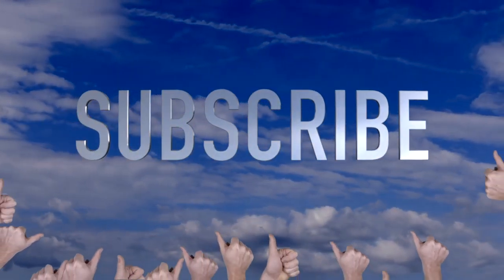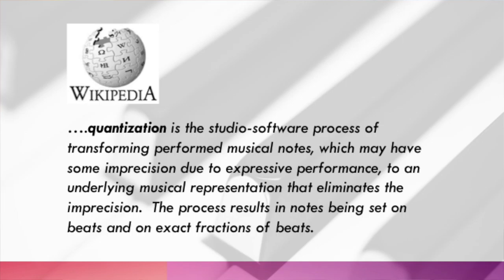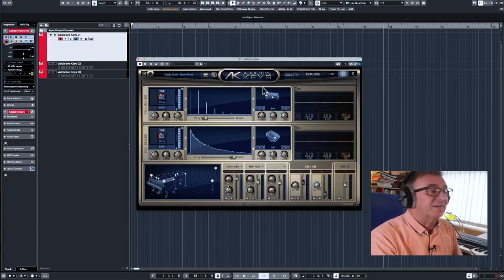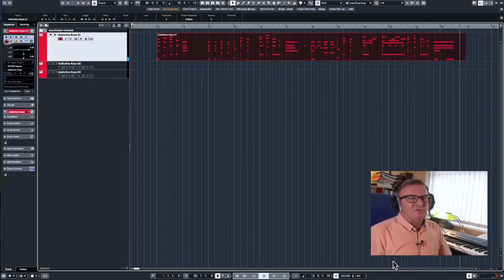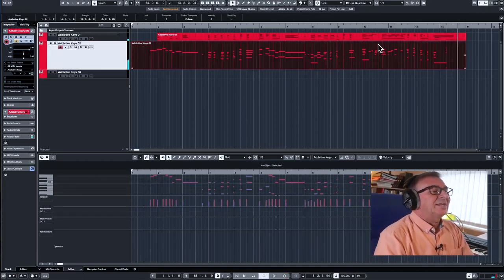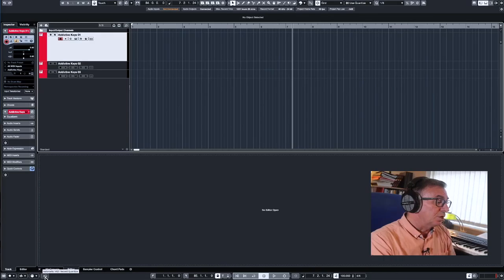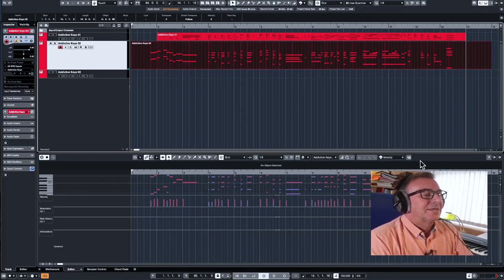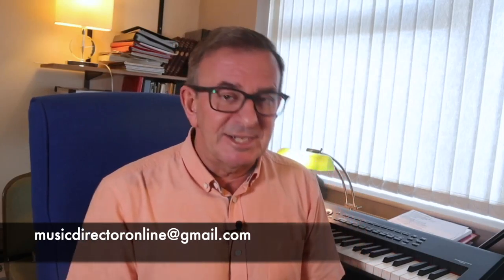Using Auto-Quantisation in Cubase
Using quantization is sometimes frowned upon - but when it's used appropriate, it can save a huge amount of time.  In this video I look at the auto-quantizing function in a simple piano only backing song.